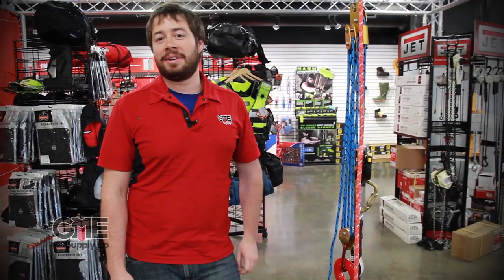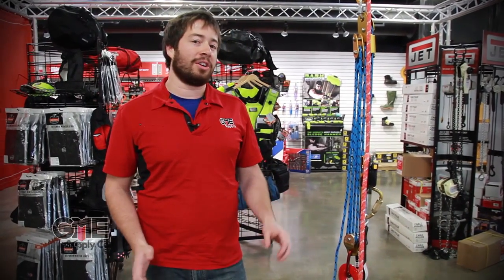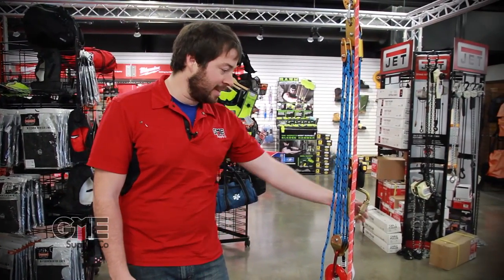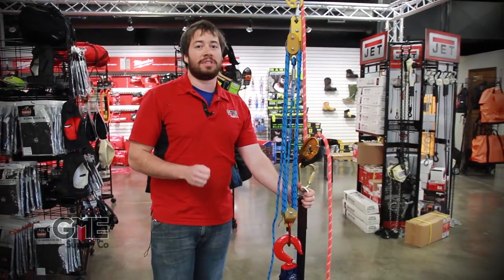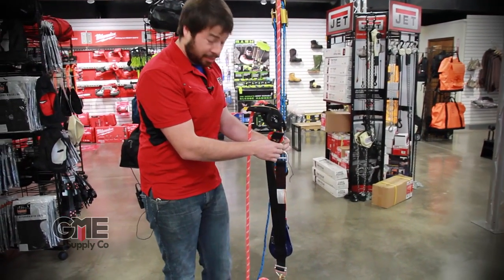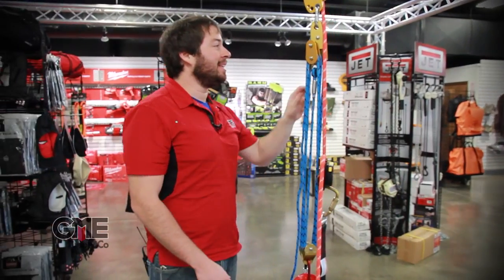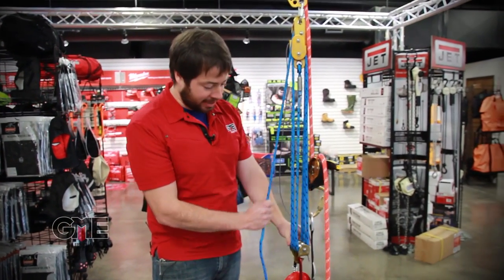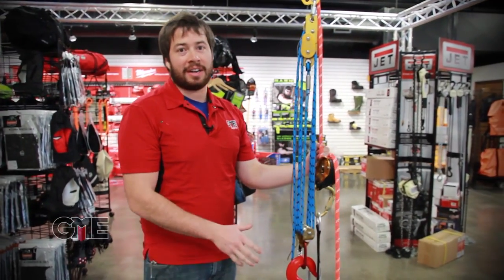Fall Protection Rescue Kits